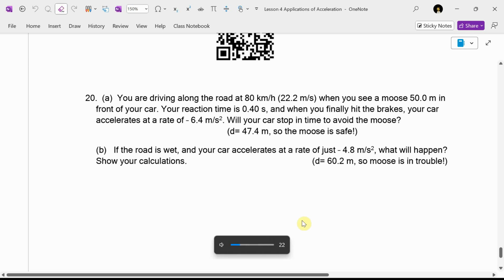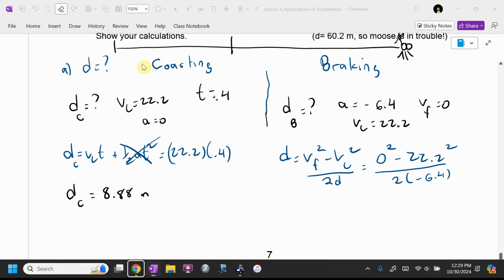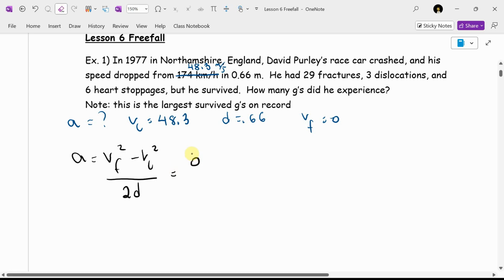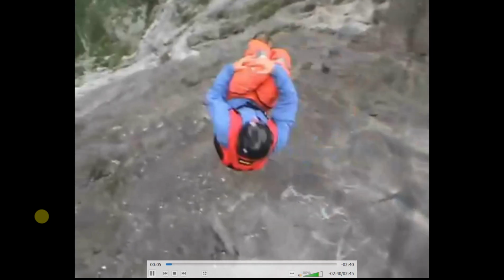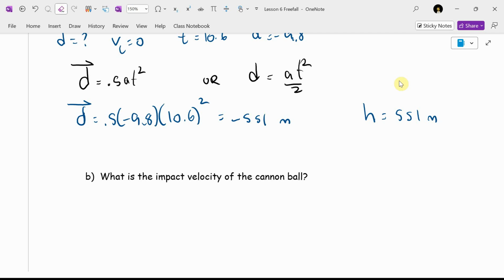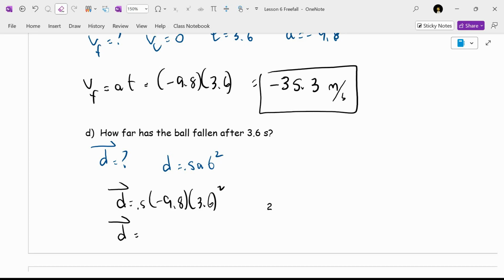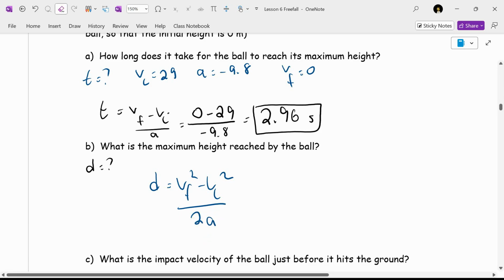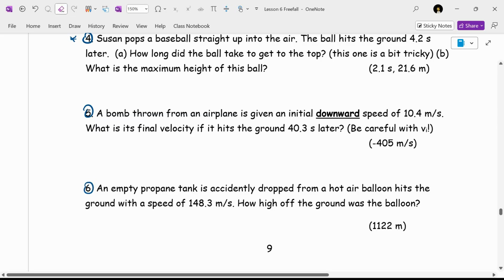Physics 11 U3L6 Freefall (Part 1)